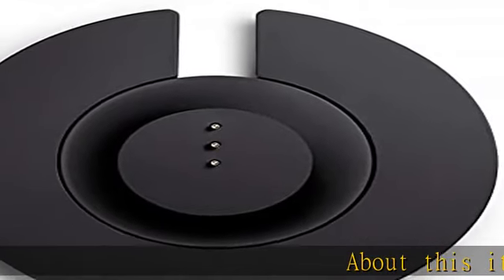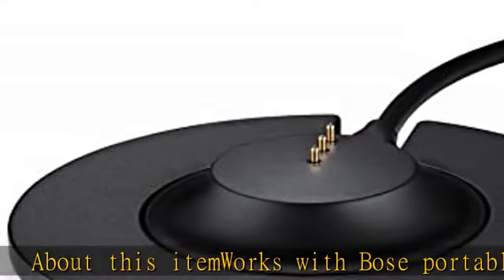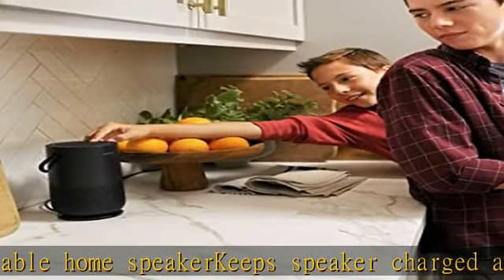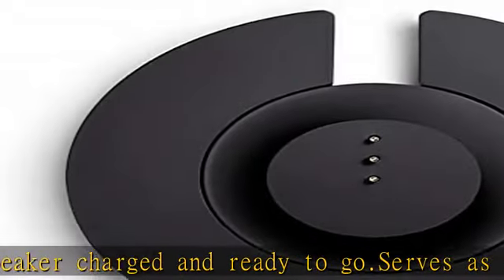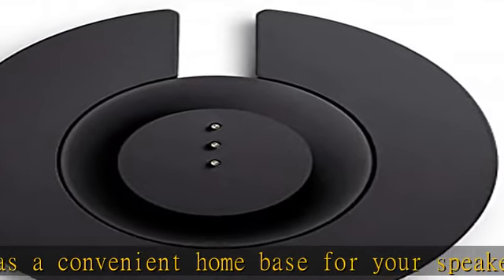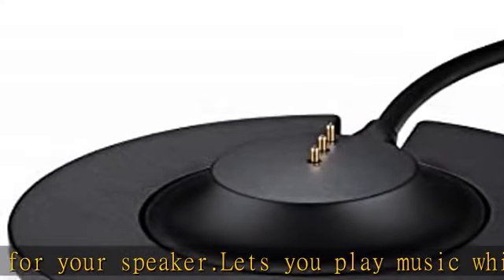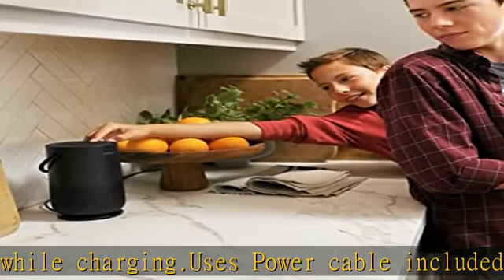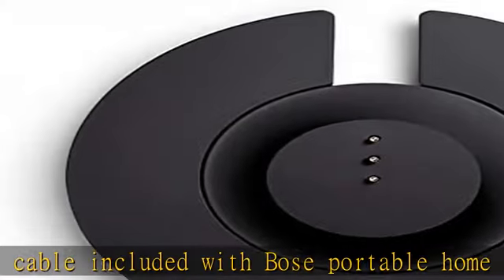Bose Portable Home Speaker Charging Cradle, Black